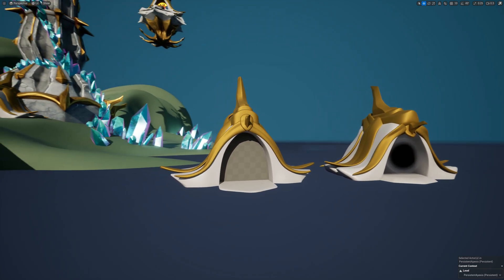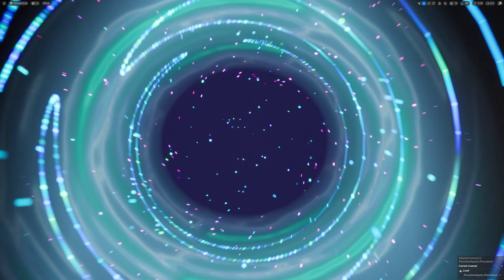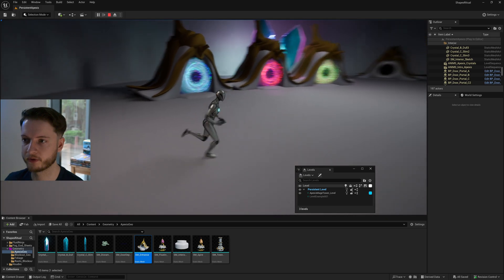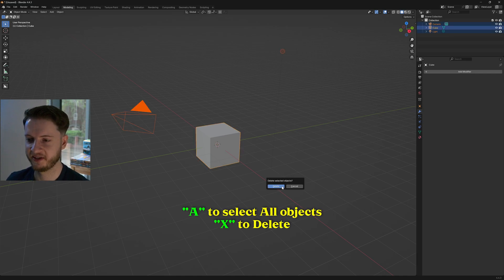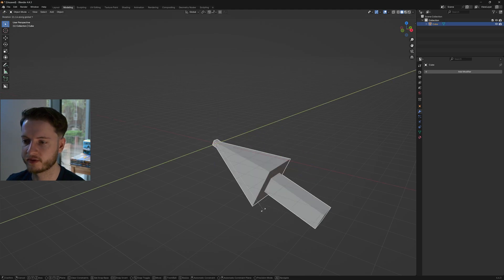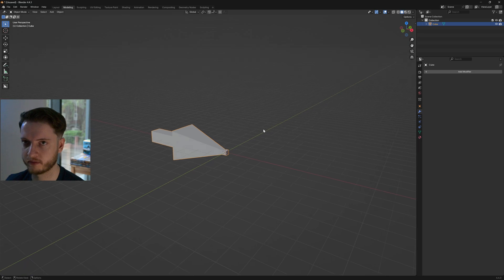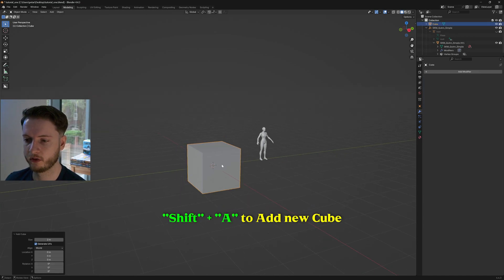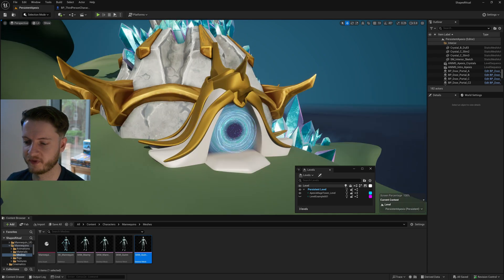Create a Portal in UE5 | Start - Blender - Modelling Basics | Tutorial Series Part 1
This is part one of an educational video series. In these tutorials, we will cover the creation of a portal inside of Unreal Engine 5. By the end of the series, you will have a portal with custom art, shaders, and VFX. Through the use of Blueprints, the portal will teleport the player to either a location in the current level, or into a brand-new level.

In this initial video, part one, we go over modelling basics in Blender. We use subdivision, mirrors and solidify modifiers. Through them, we sketch out and create the gateway for our portal.

If you have your own 3D mesh for the gateway, you could skip part one of this series and get straight into the VFX and the Blueprints.

Chapters:
0:00 Intro
0:18 In This Chapter
0:37 Start - UE5
1:58 Reference
2:24 Previous Videos
2:41 Start of Modelling - Blender
4:06 Import a UE5 Dummy
7:34 Modelling - Start
10:40 Door Gap
11:44 Wing
16:00 Lower Part Padding
19:30 Credits